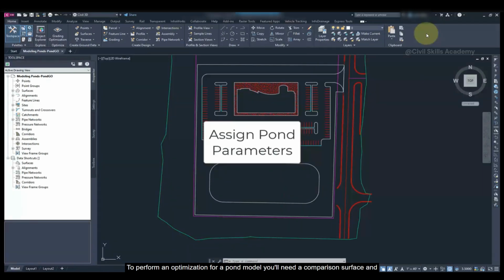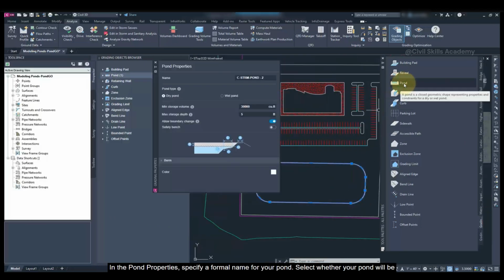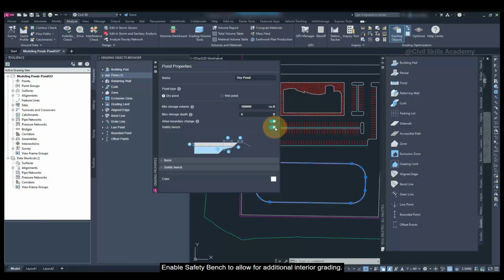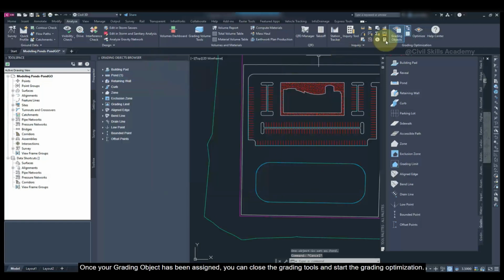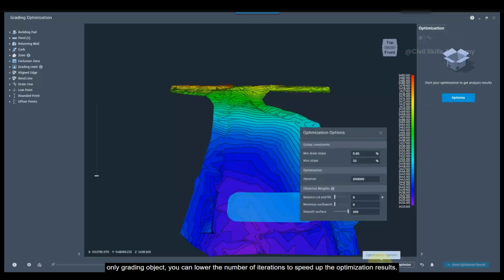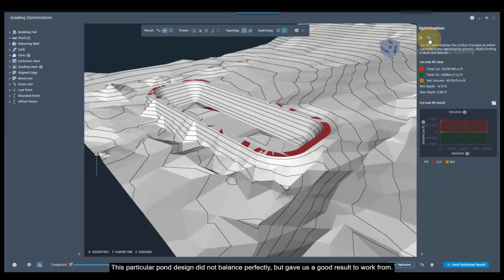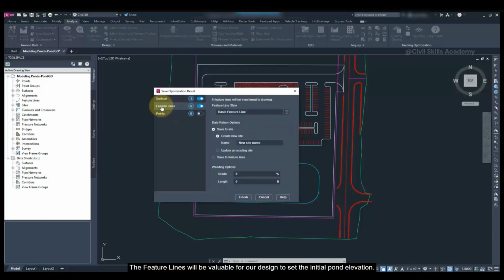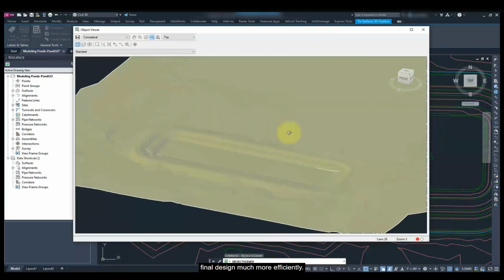Perform Grading Optimization to Size Pond! (Pond Modeling in Civil 3d)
Getting started with Pond Modeling in Civil 3d!